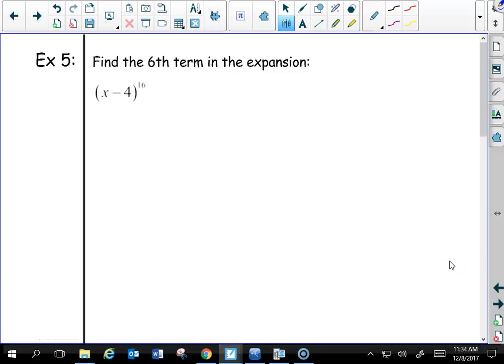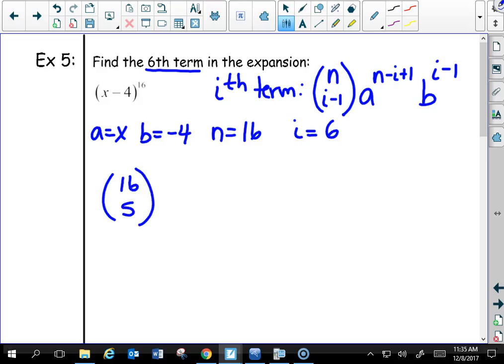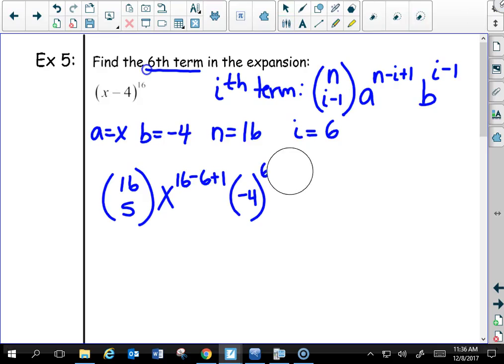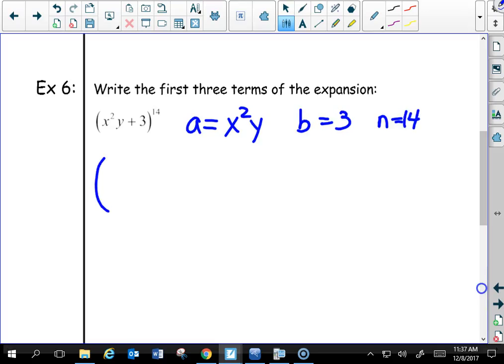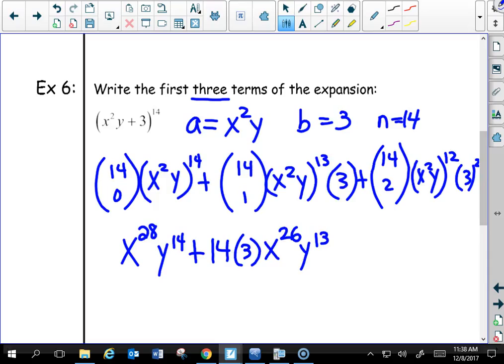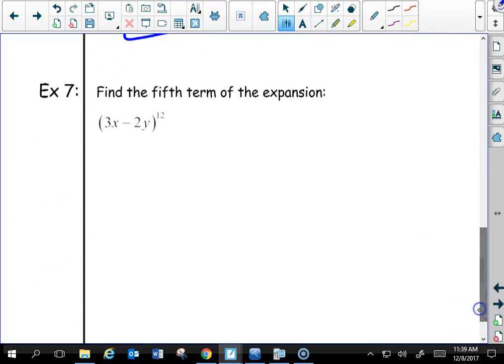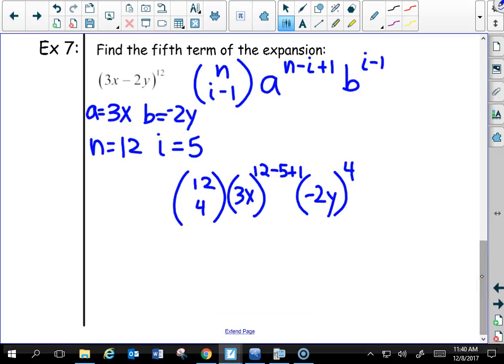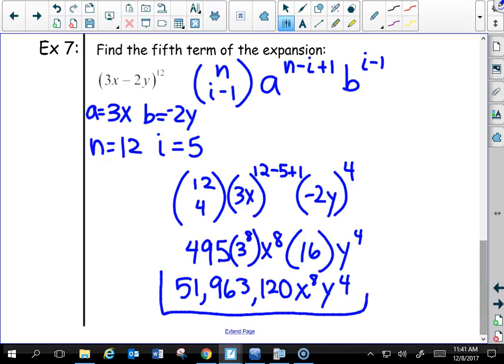Ch10 6 5